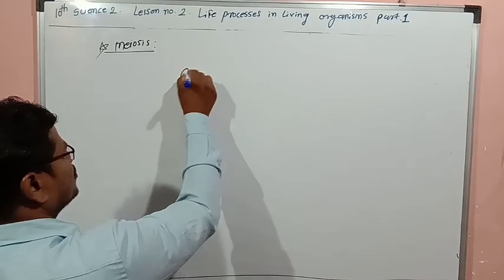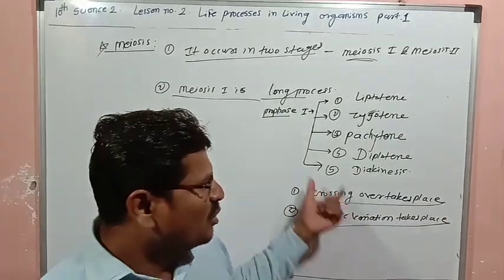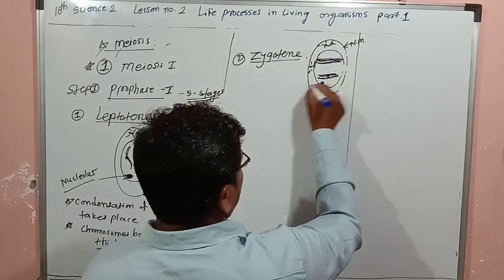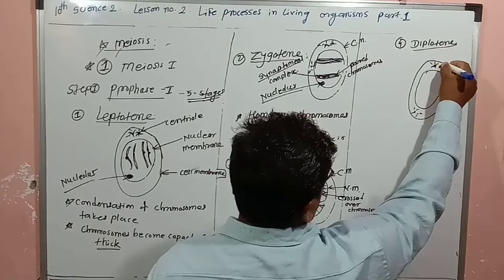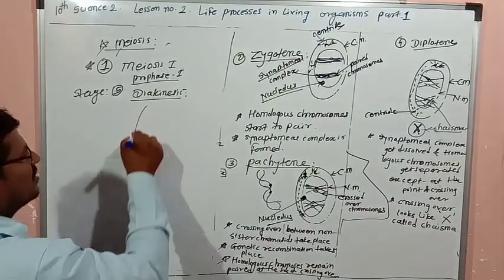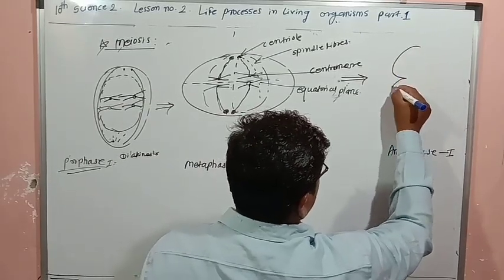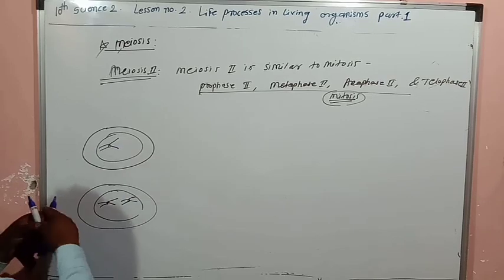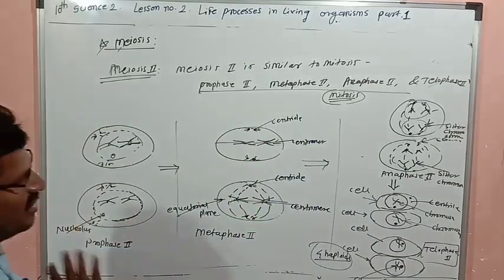10th Science 2.Lesson.2.Life Process in Living Organisms Part 1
Part. 6.Meiosis